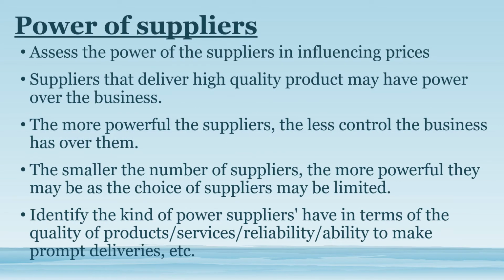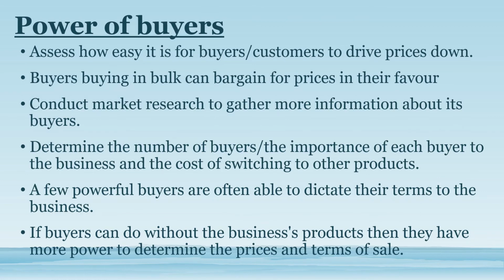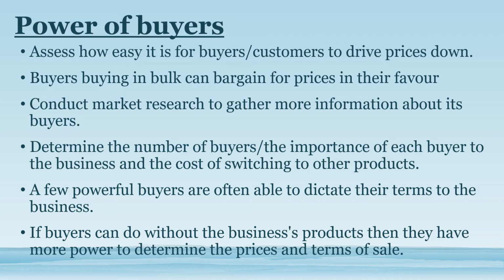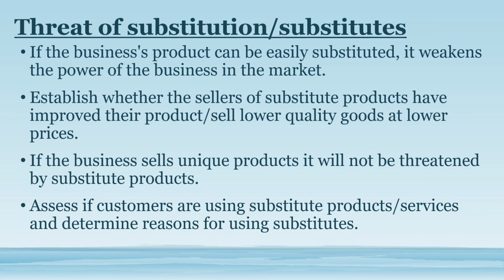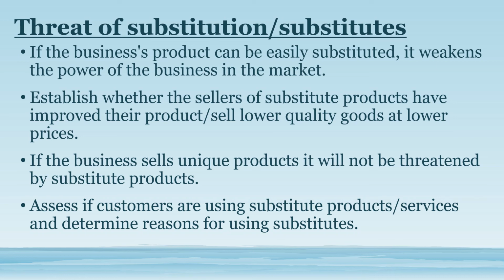Porter's 5 forces